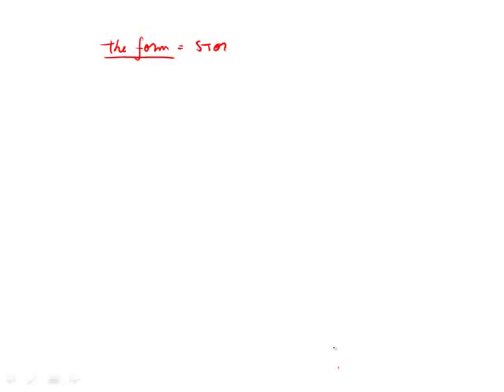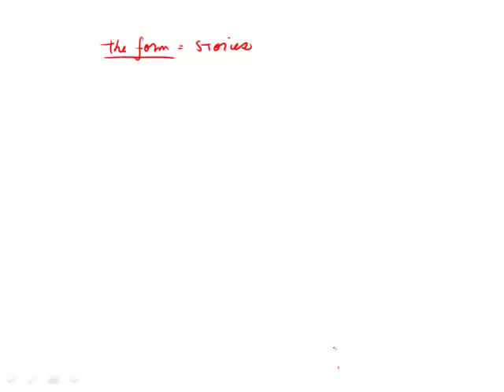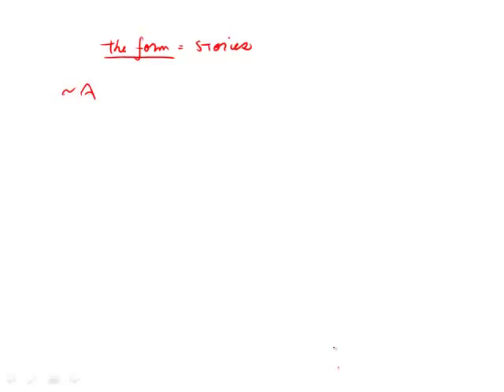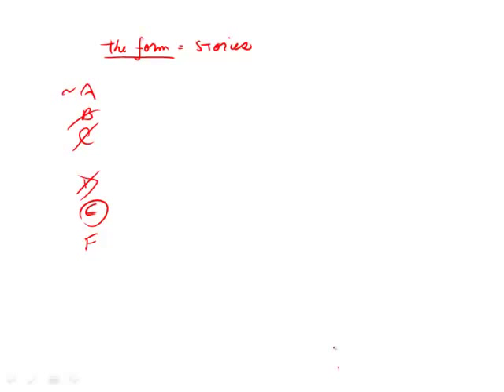Revised GRE Practice Test 1st Edition: Section 3 - Question 5 (Verbal)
00:00 - Question 5
00:30 - Clues
00:57 - Going through answer choices
02:56 - Going back to check